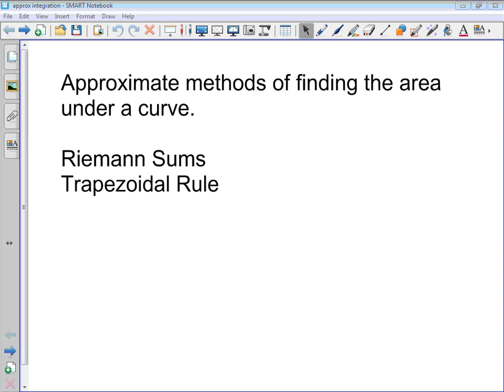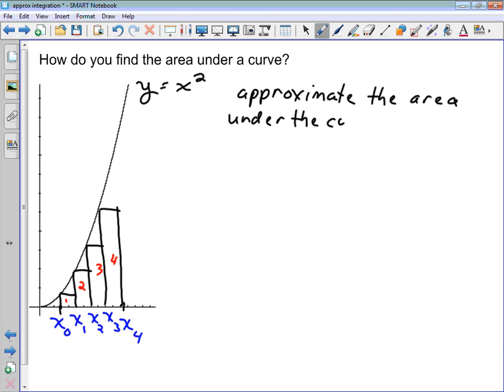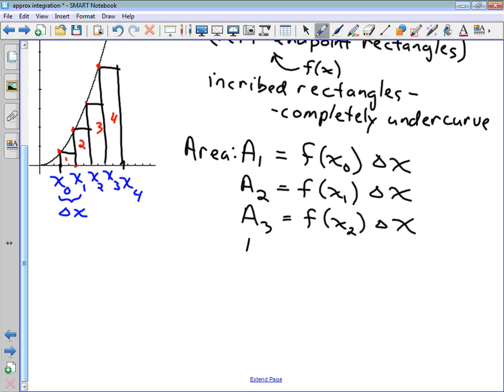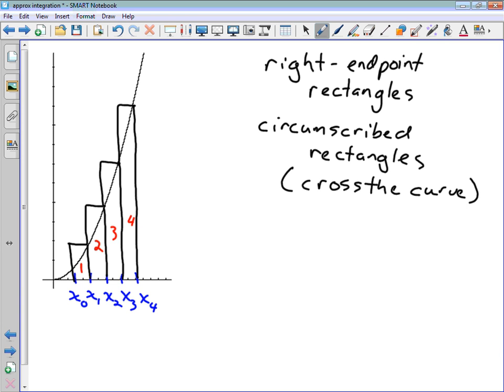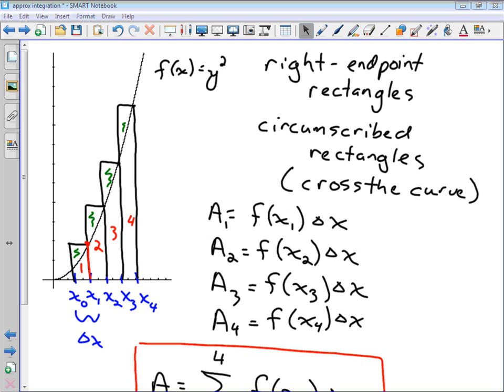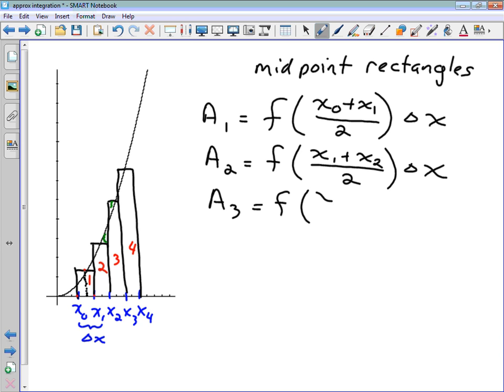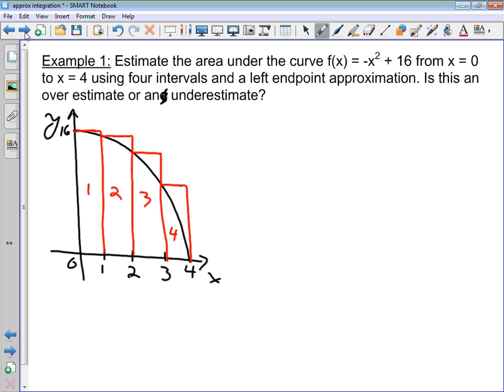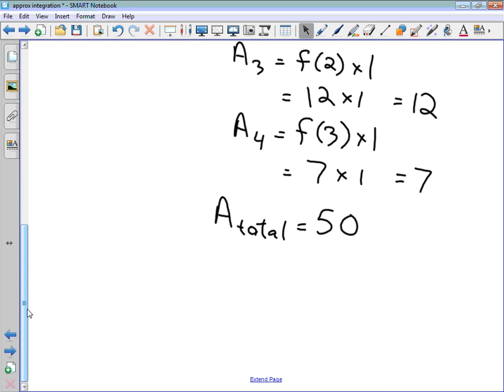21-22 C Approximating Area Under Curves